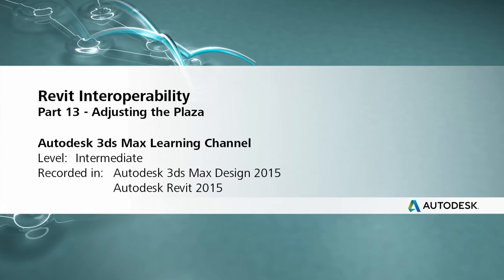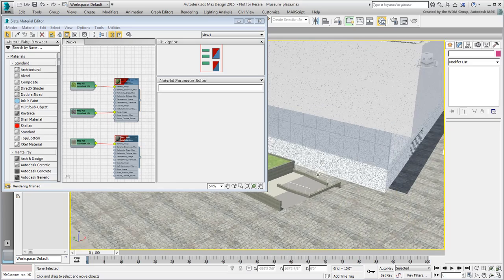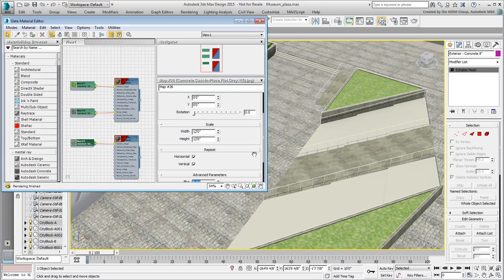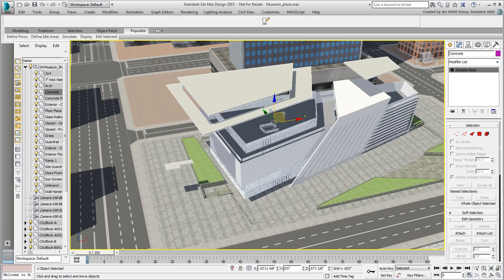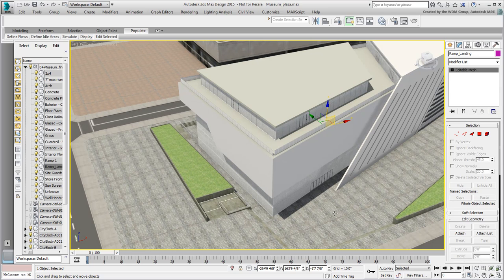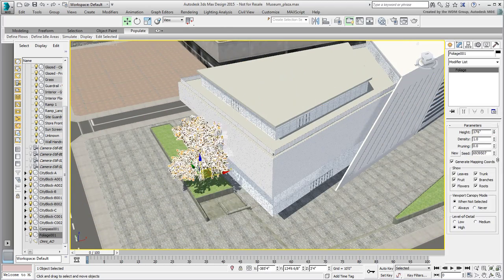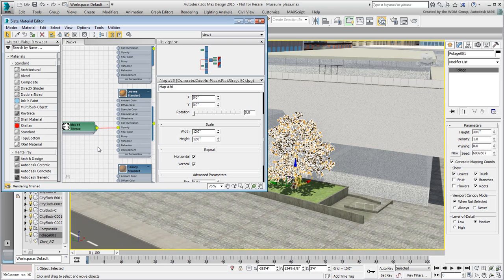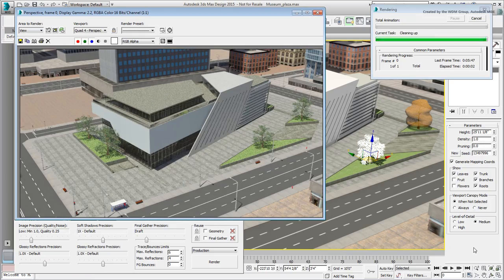3ds Max and Revit Interoperability - Part 13 - Adjusting the Plaza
In this tutorial, you continue adjusting the plaza area, mostly by fine-tuning materials and adding a few trees and shrubs. Later, you'll enhance this area further by animating pedestrians.